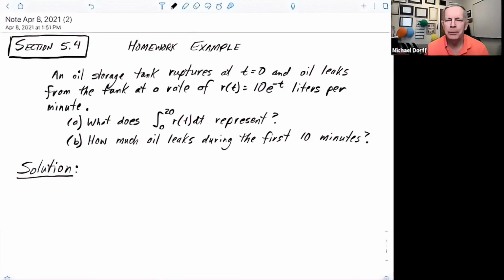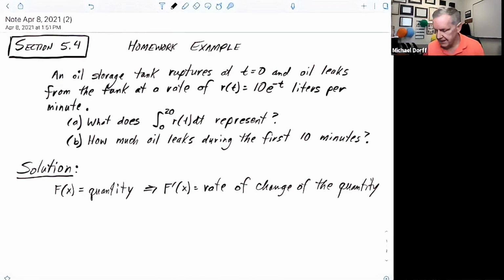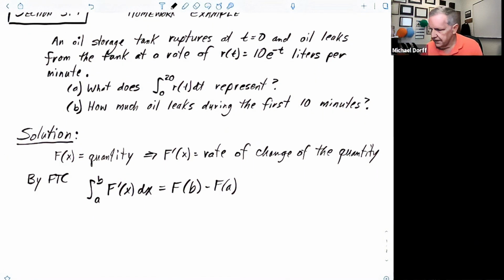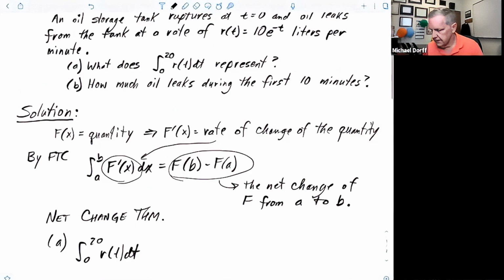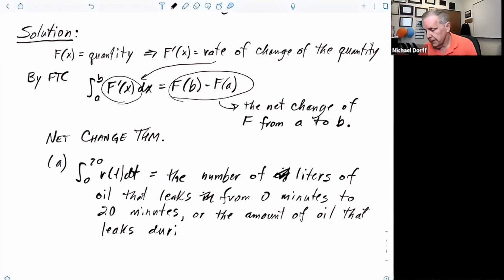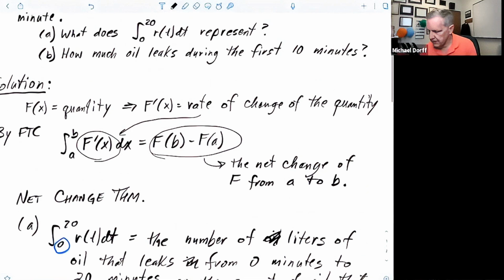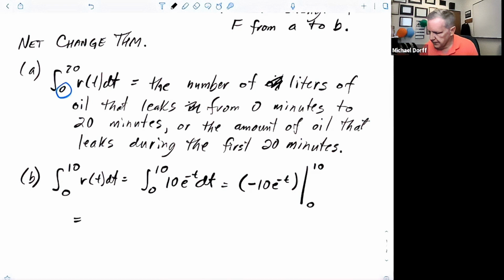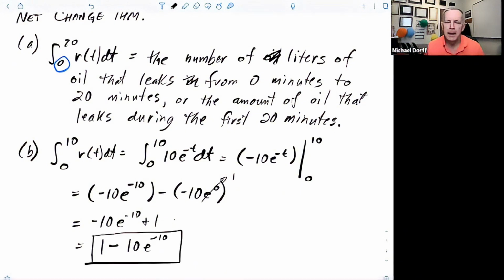Homework Example: Section 5.4 #1